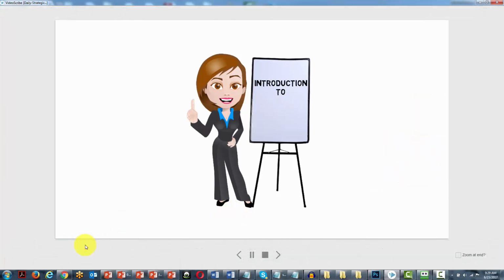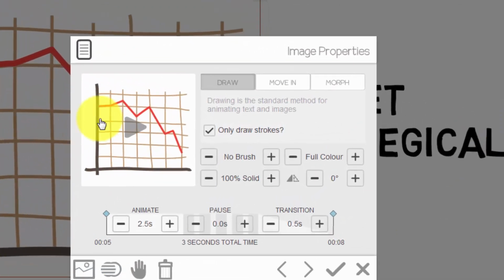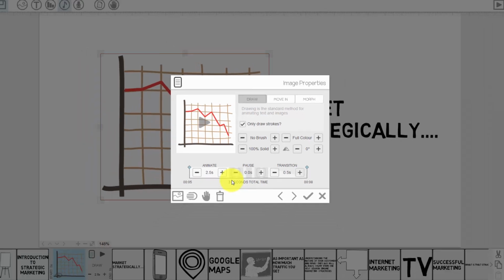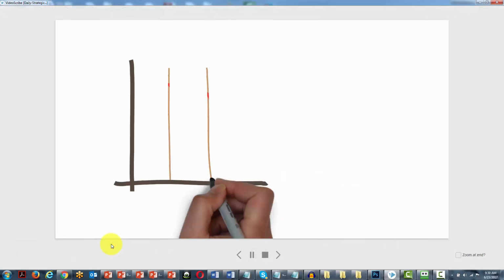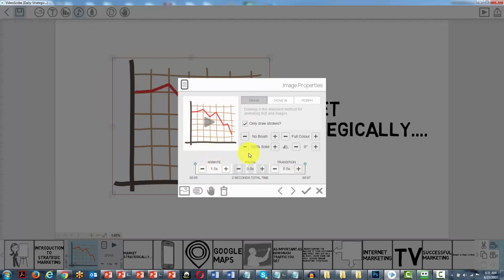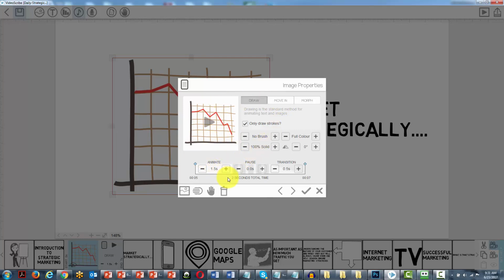17 ✏️ Timeline Operations Drawing And Animation Time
✍️ Unleash your inner artist! Use drawing tools within timelines for custom animations. Create doodles, transitions, or frame-by-frame magic.
🎨 Tag us in your creations!